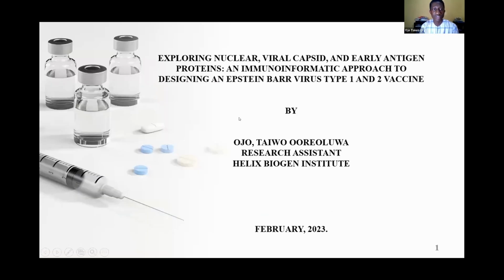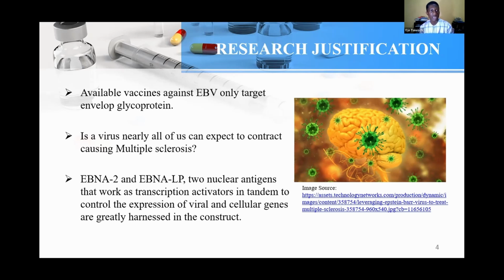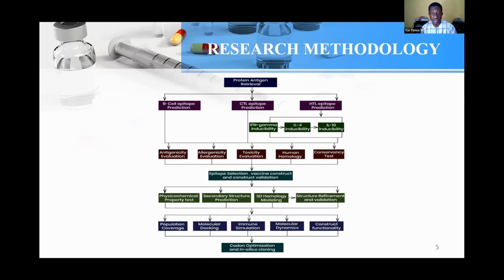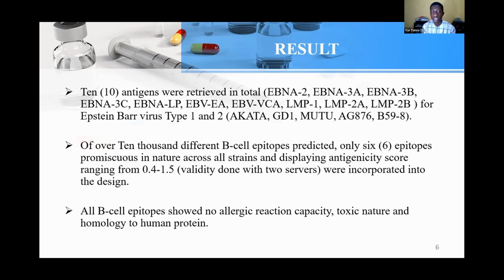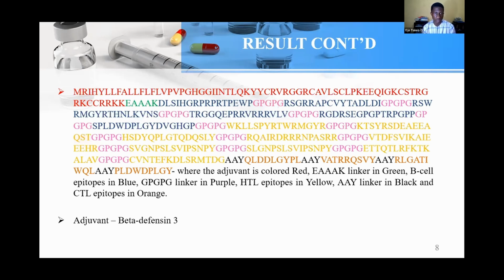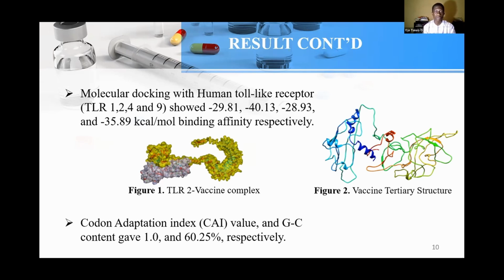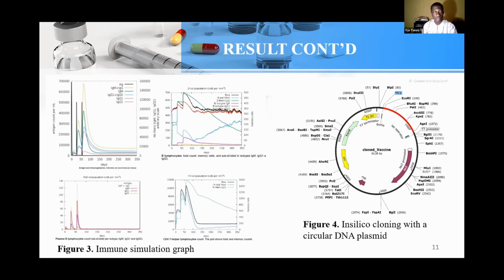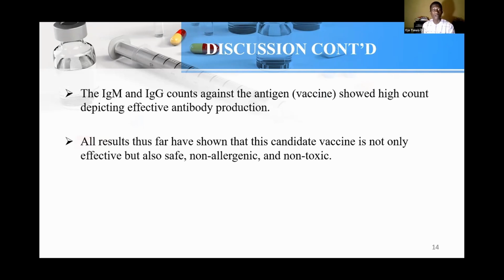Conference 2023 Day 2 | Taiwo O. Ojo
Title: Exploring nuclear, viral capsid, and early antigen proteins: An immunoinformatic approach to designing an Epstein Barr Virus Type 1 and 2 vaccine